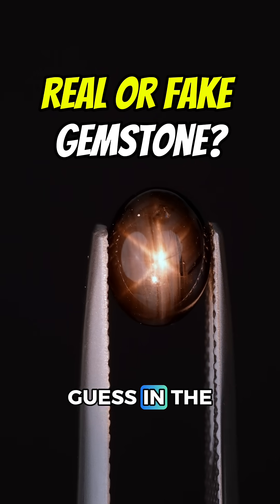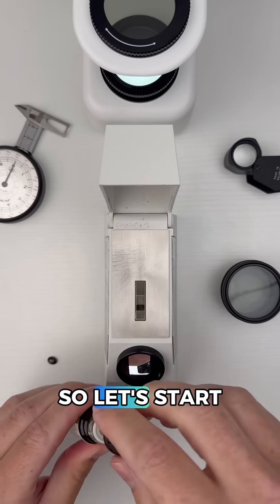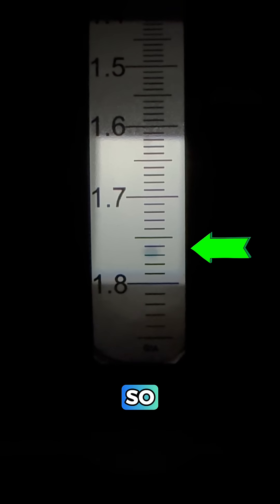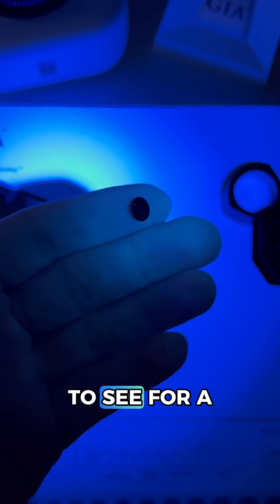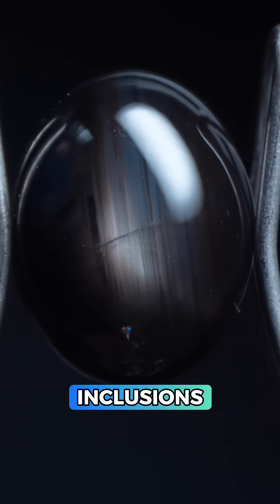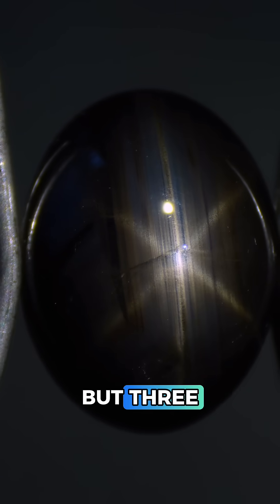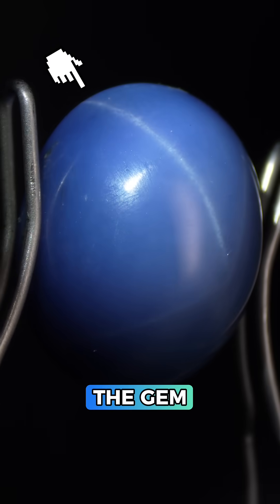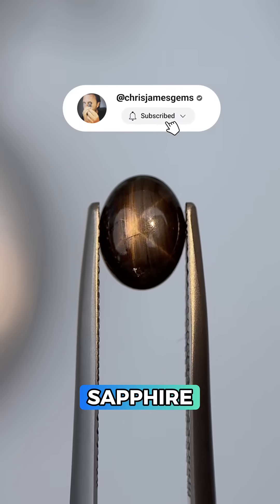🚨Is This a Real or Fake Gemstone?😬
We're testing this gemstone with a six-ray star, a phenomenon called "asterism." We'll use various gemology tools and techniques to test this gemstone. Watch and learn how to identify gemstones with me, especially this one! ❤️

👉 Learn to how to test jewelry at home with a few simple tools (some you probably already have!).  Check channel bio for a FREE lesson from my course to learn more.